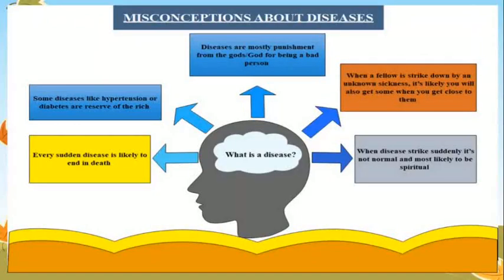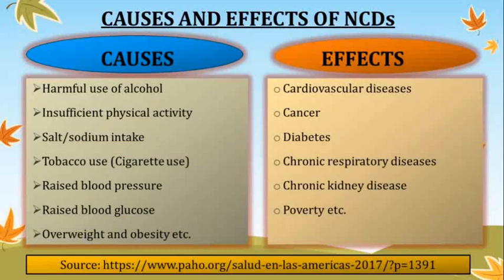LESSON 8 (PART 2): TEACHING ABOUT PERSONAL BODY CARE (DISEASES AND INFECTIONS)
The lesson (PART 2) is a continuation of LESSON 1 that seeks to deepen understanding of the concepts of diseases and infections whiles exposing you to teaching strategies and material so that you will effectively handle similar strands in future science lessons in the classroom.